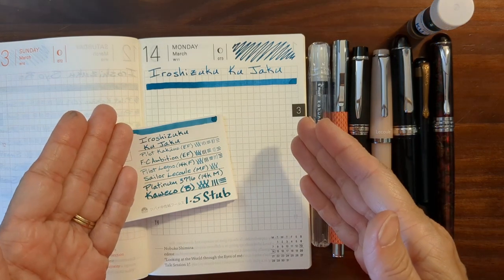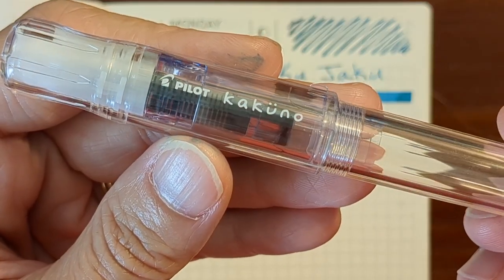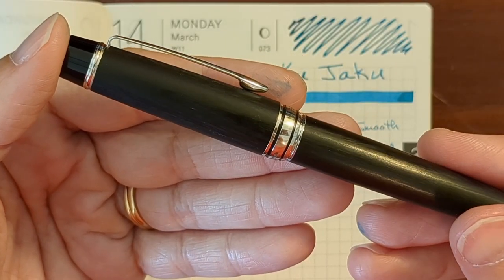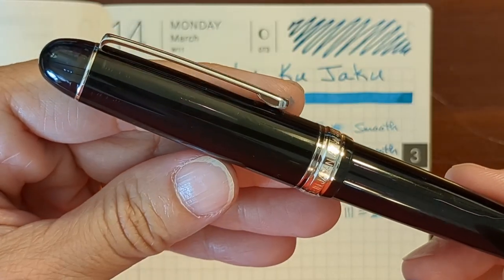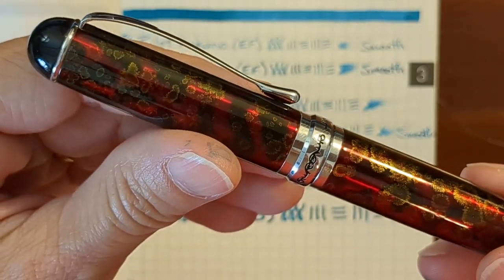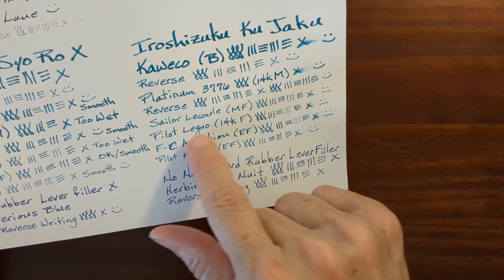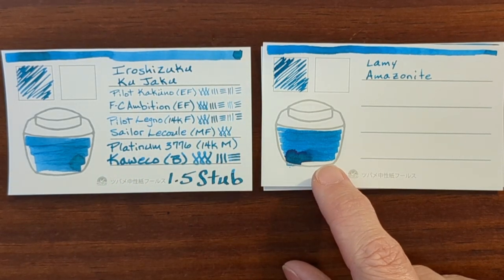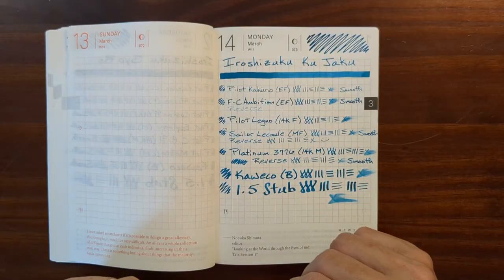Iroshizuku Ku Jaku and Fountain Pens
In this video I take a look at Pilot Iroshizuku Ku Jaku in a variety of pens and nib sizes.